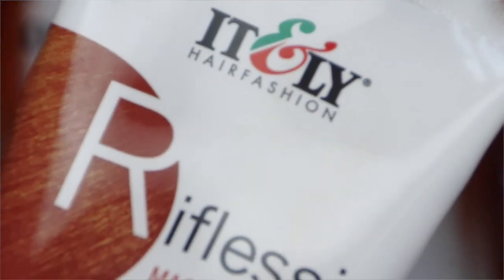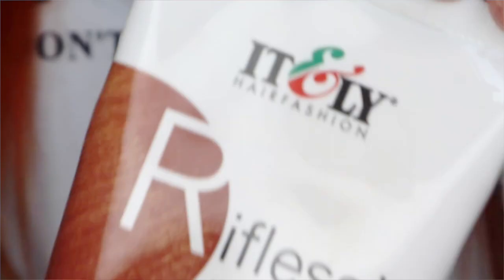DIY Bright Orange hair At Home | No Box Dye | TAKENBYSTORM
Hey guys, I put a little video together showing you how to keep your hair bright and fresh during lockdown. Its super easy to do and really affordable, I picked my products up at Bliss Hair Studio in Johannesburg @bliss_studiojhb

The brand I used is called Reflesi, from Twincare

Please follow me on the gram and lets chat xx

Love you all x